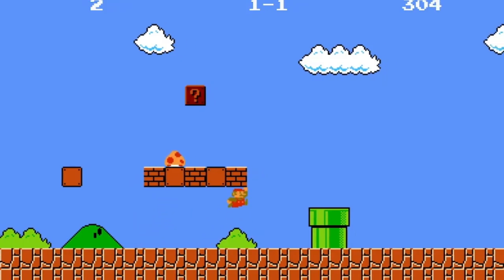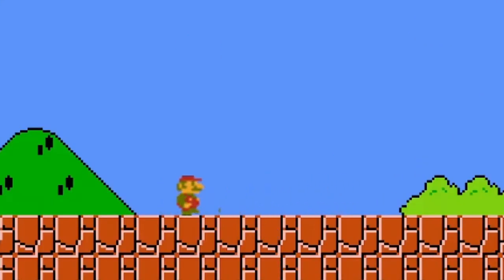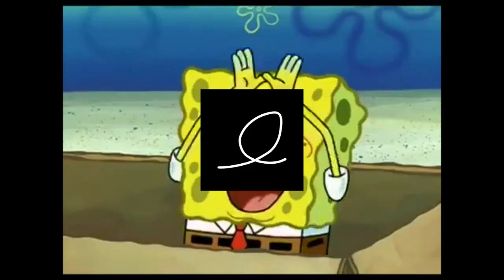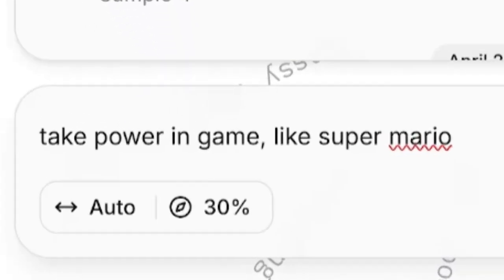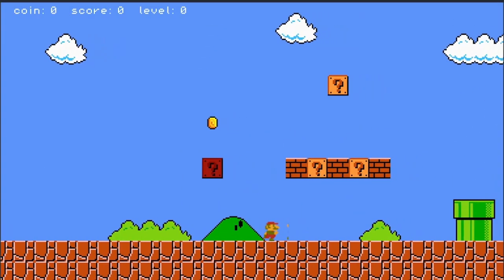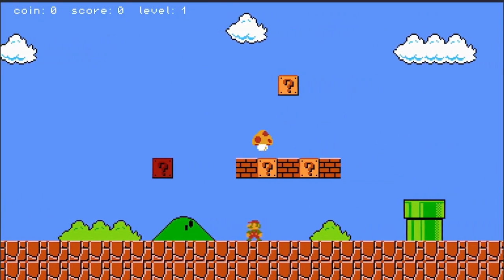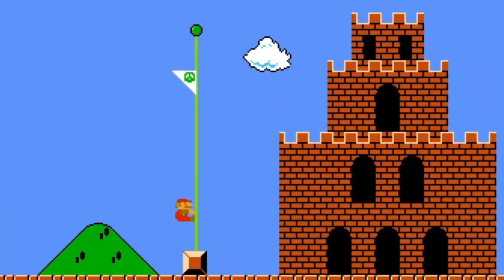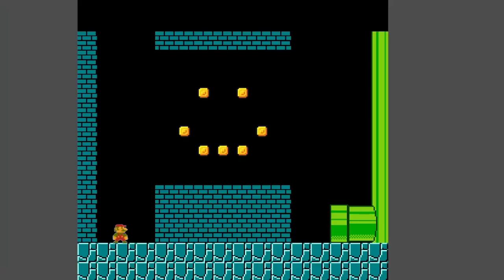I made a Super Mario in Godot …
In this video, I use godot 4 to build my own super mario. With a lot of bugs, but it works, at least it can run !!??

🛠 Tools Used :
- Godot 4.4

Timestamps:
0:00 Intro
4:11 Game play